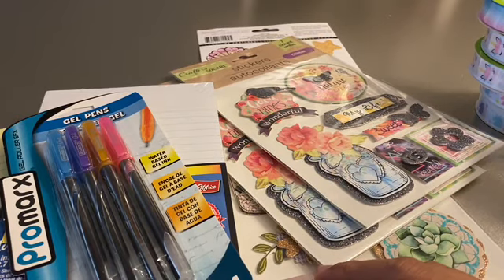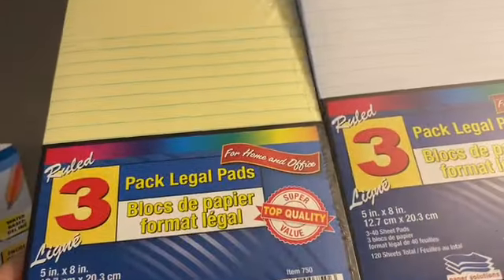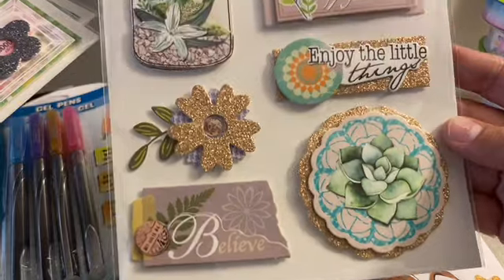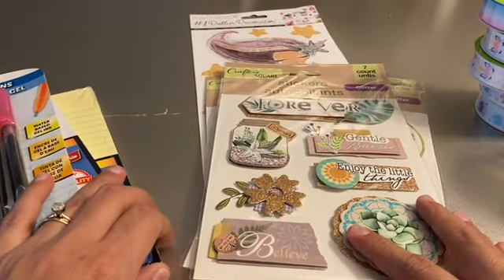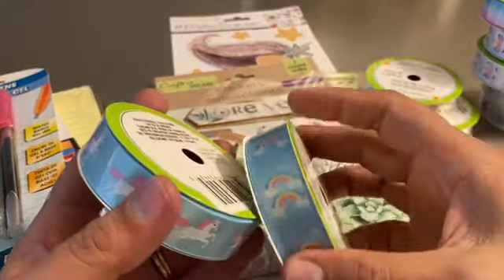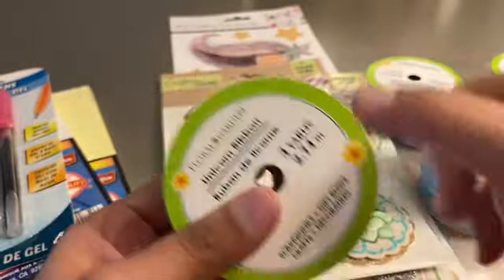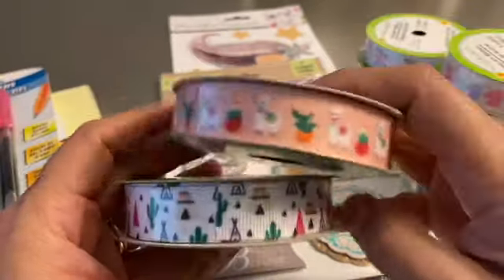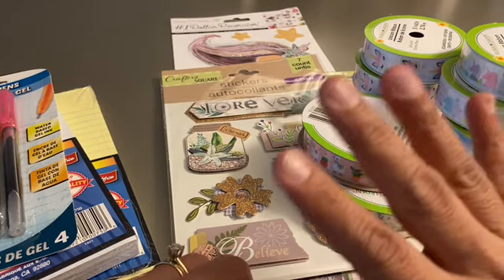Dollar Tree Haul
I want to share my small Dollar Tree Haul. I was in search of the Unicorn 🦄 ribbon and to my surprise, I found a brand new box of it. I was so excited 😆 I grabbed one of each. I also found some other nice items. Thank you all for all of your support. ❤️❤️❤️❤️